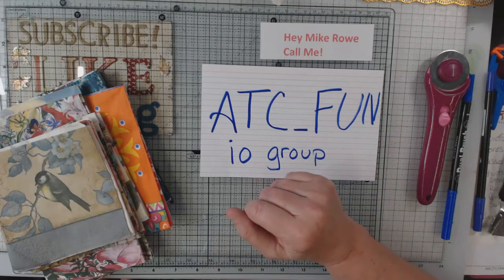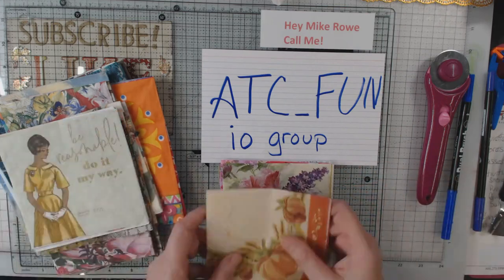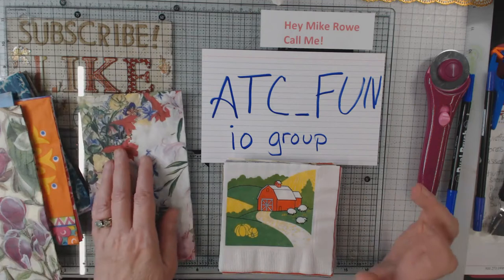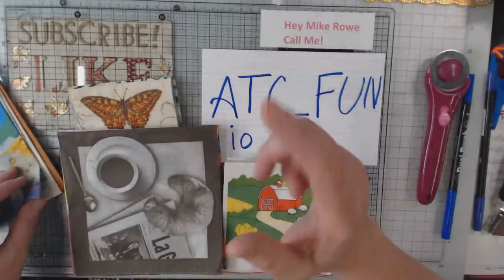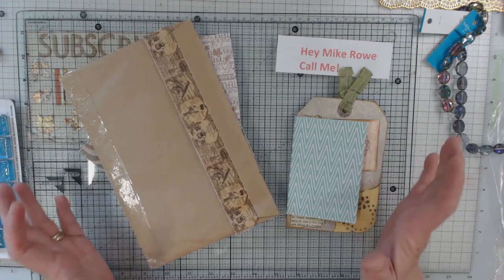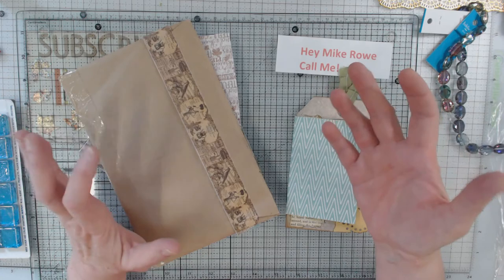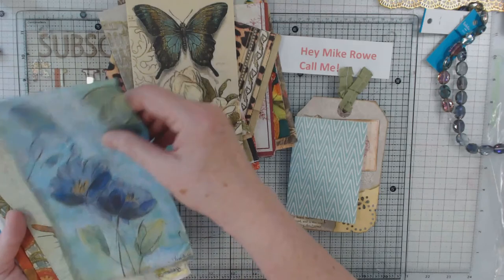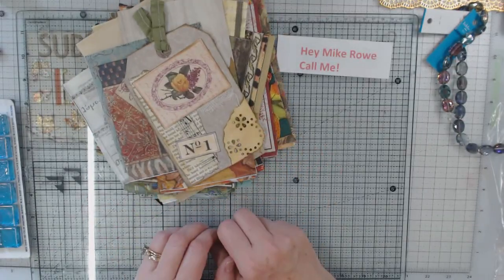Let's swap napkins!